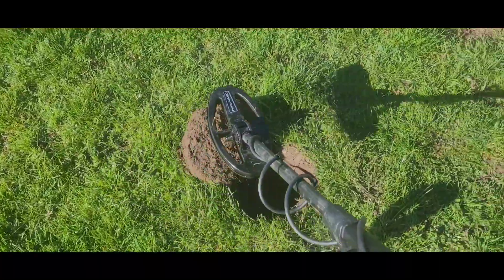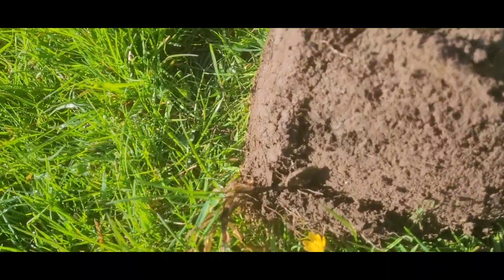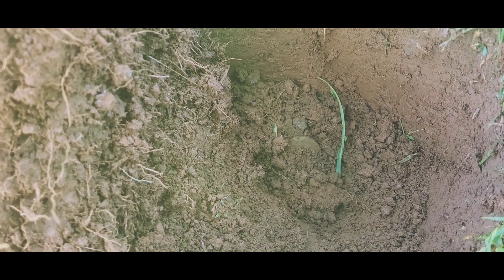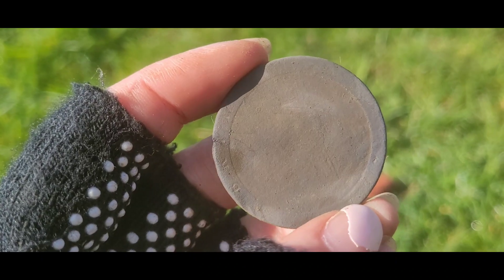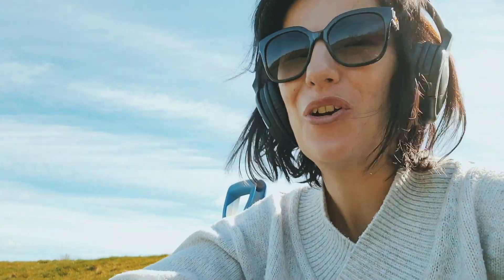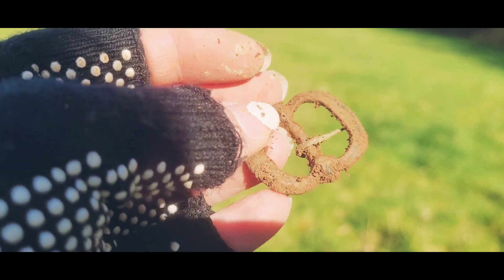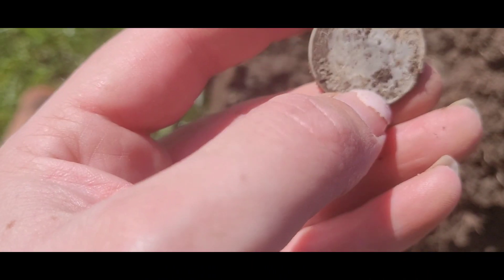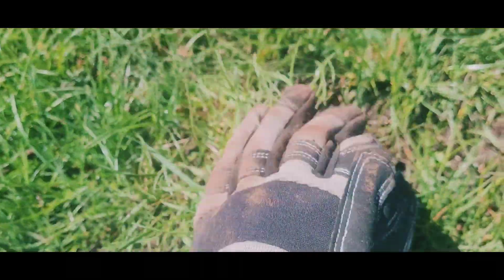Easter Treasure hunt! 💐🌷🌞🙌metaldetecting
Hello folks!  I hope you've had an awesome weekend!💐🌞🙌

I've only managed to get out on ONE detecting outing this weekend but boy was it a great one!